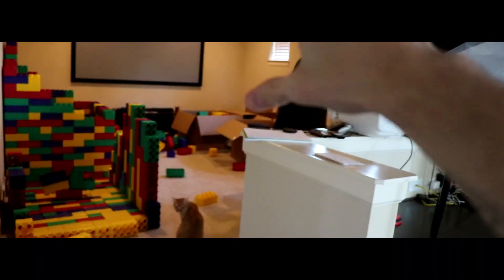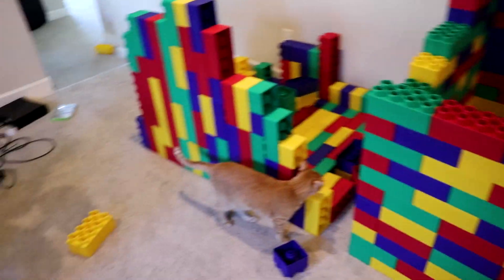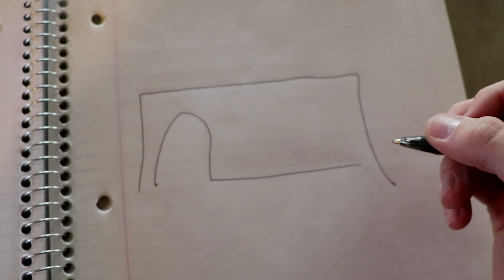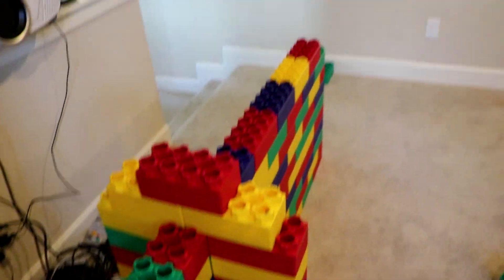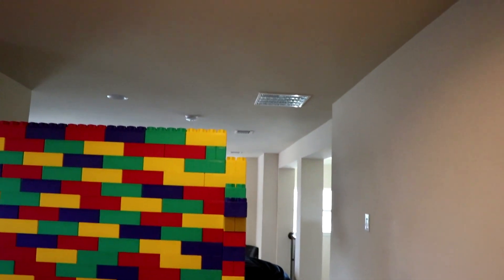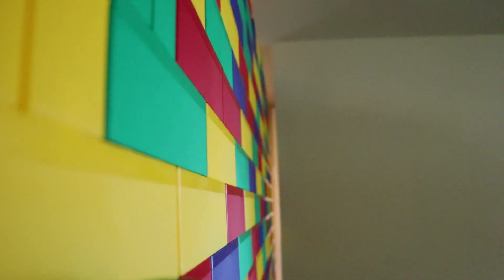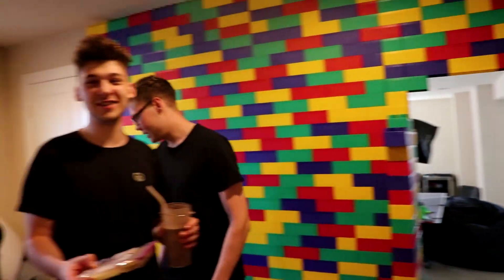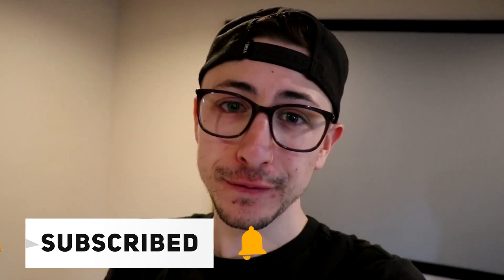BUILDING A ROOM OUT OF GIANT LEGOS!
BUILDING A ROOM OUT OF GIANT LEGOS! It took me a bit but I built a room out of giant legos and it came out AMAZING!